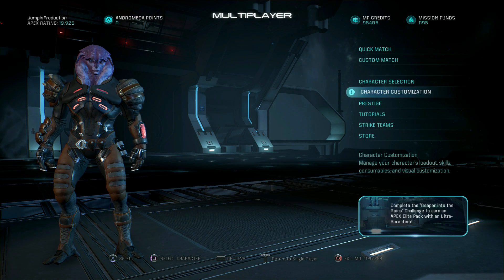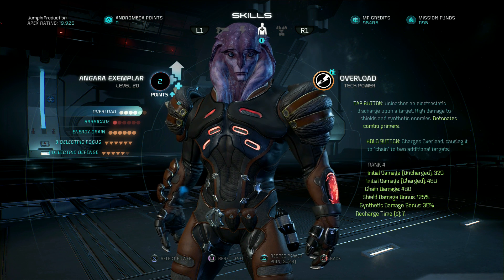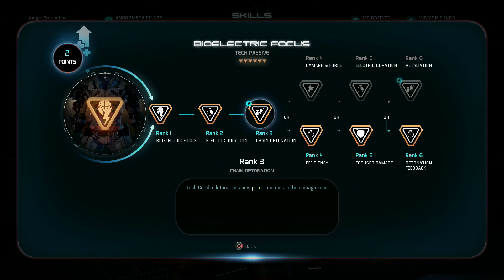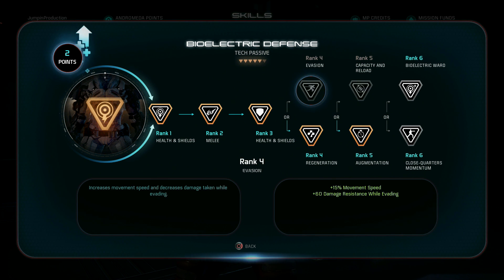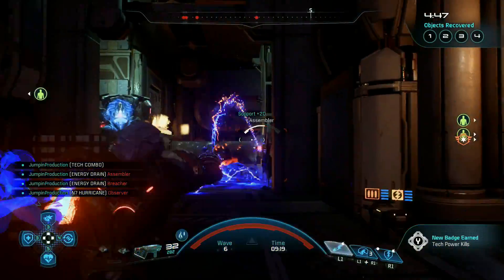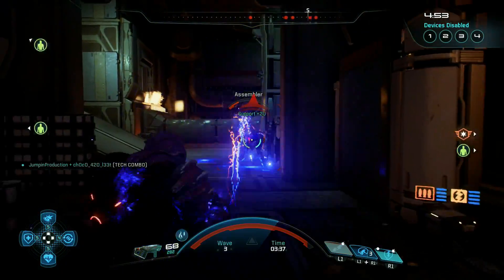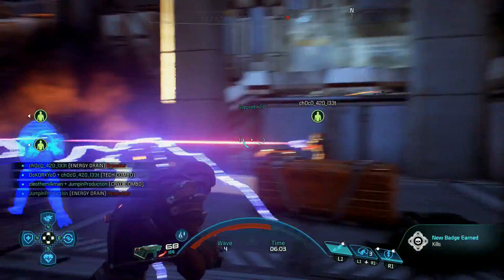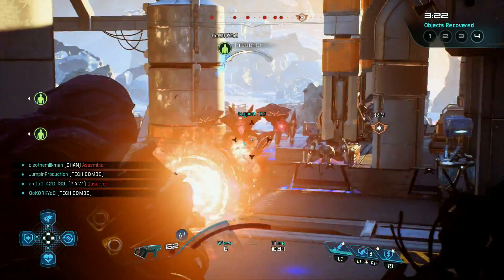Angara Exemplar is the COMBO KING! Mass Effect Andromeda (Patch 1.08)